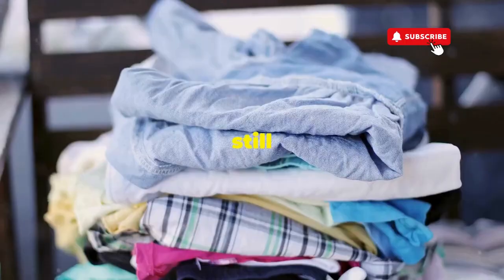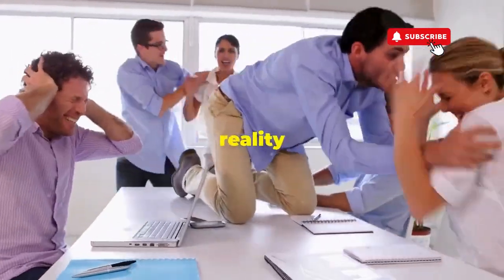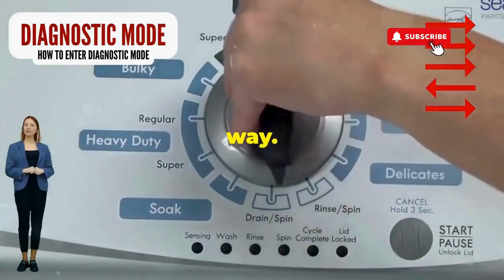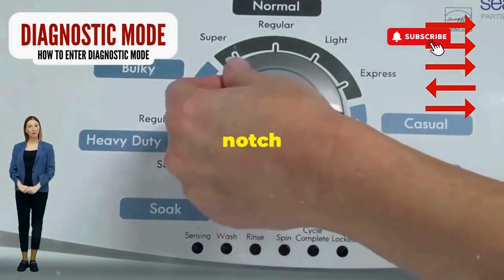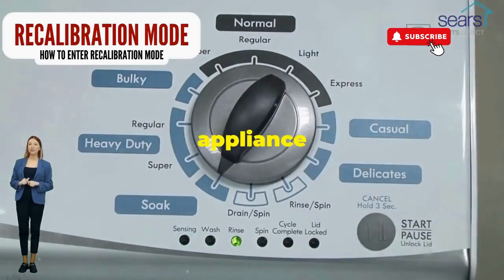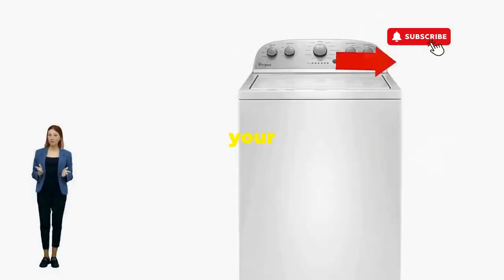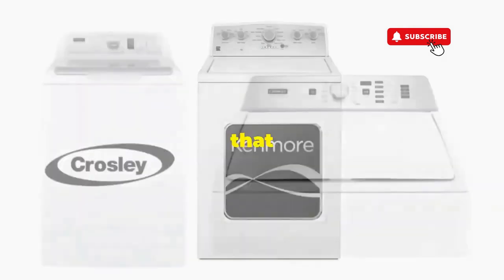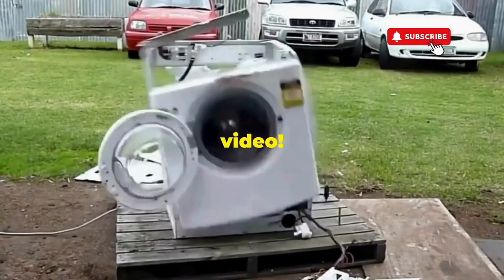**Amana Washer Diagnostic Mode – How to Access and Use It for Quick Troubleshooting! 🔧📊**